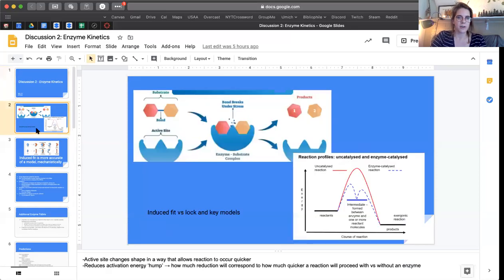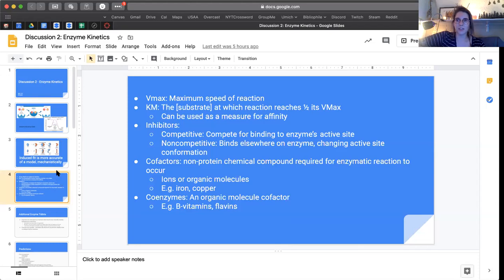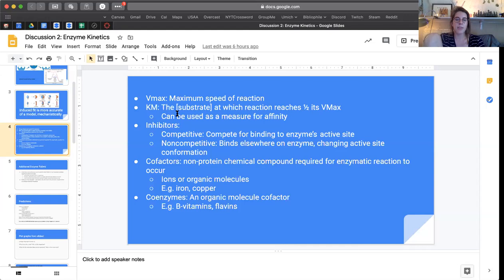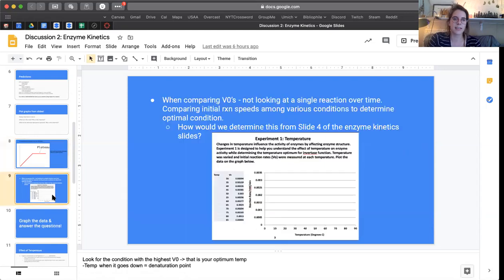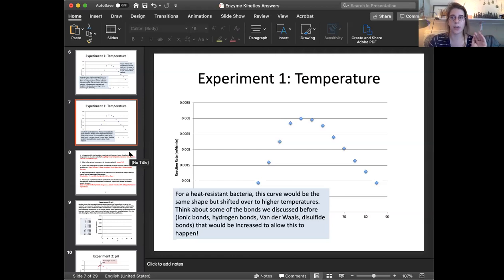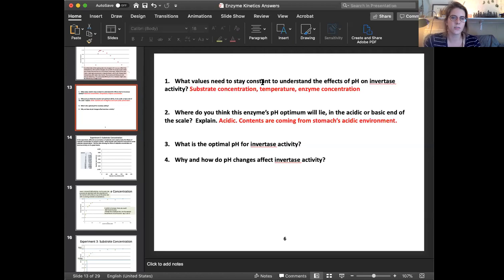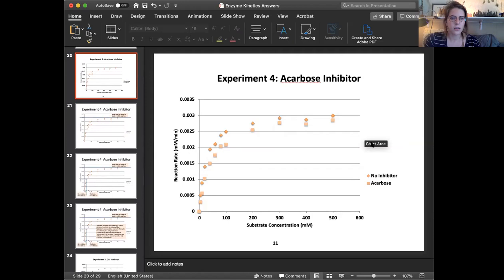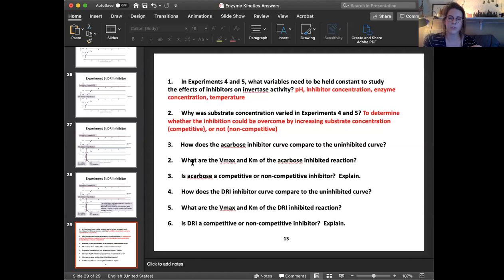Enzyme Kinetics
BIO 172 at University of Michigan Spring 2020 term. Recommended viewing: 1.75 speed